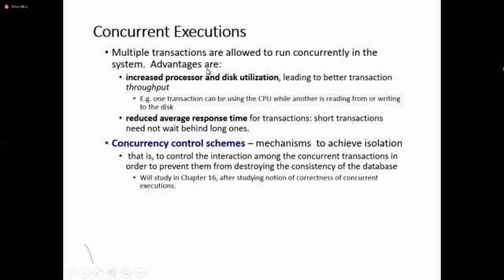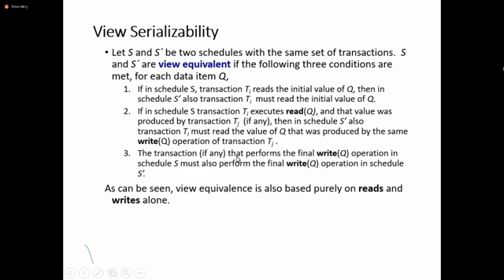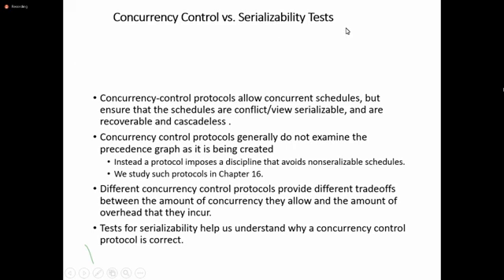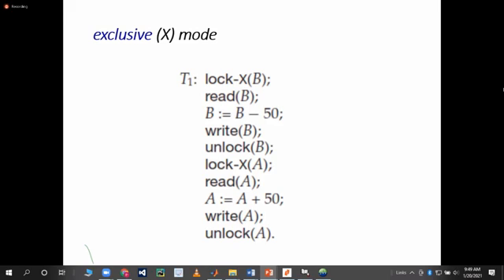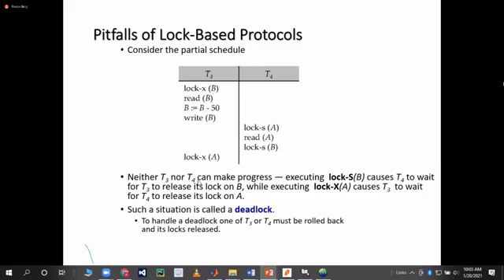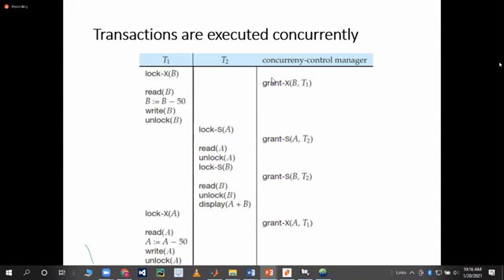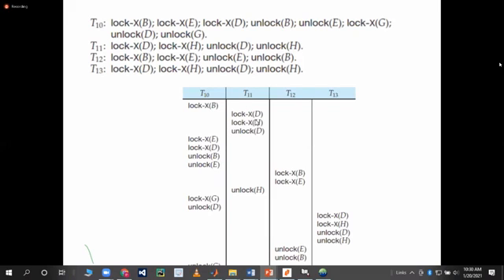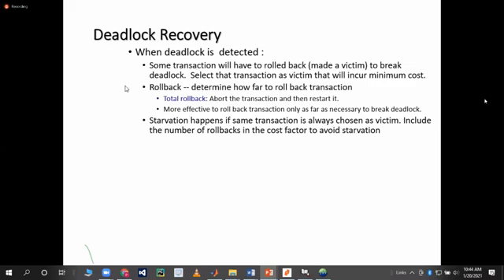Database system & programming online lecture SE02 - 3(Full Video)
Database system & programming online lecture SE02 - 3

Zooning
Powerd by
ThariHasa Education